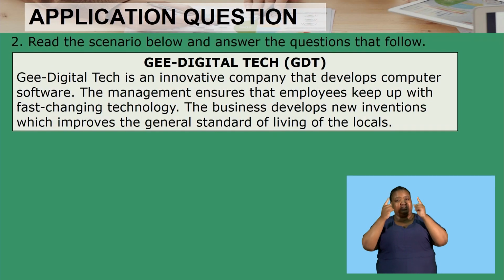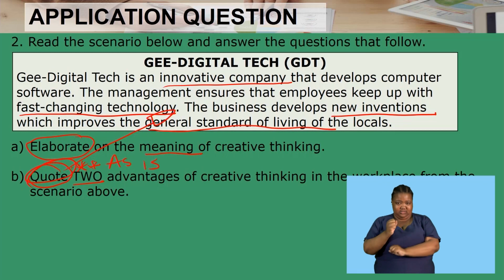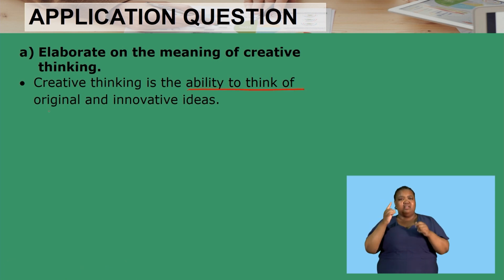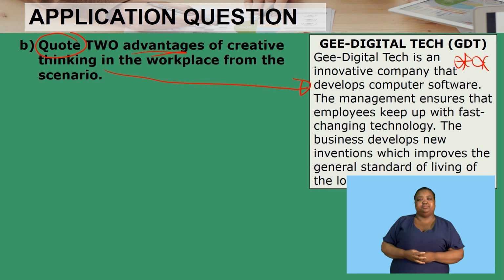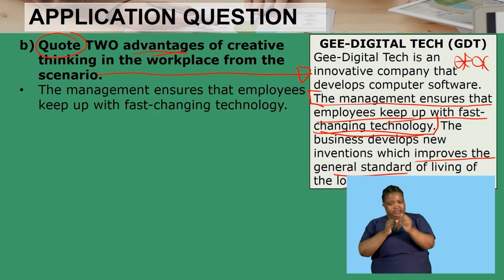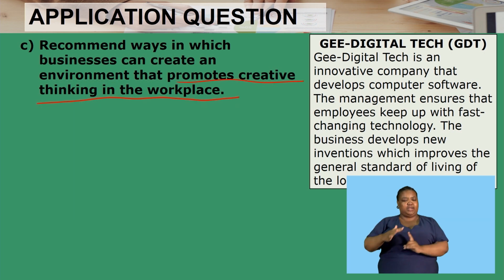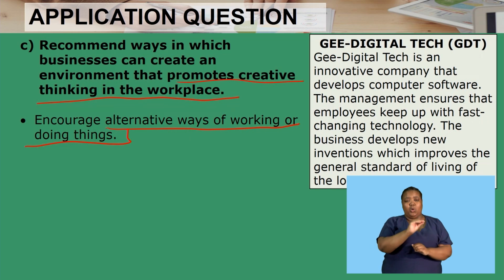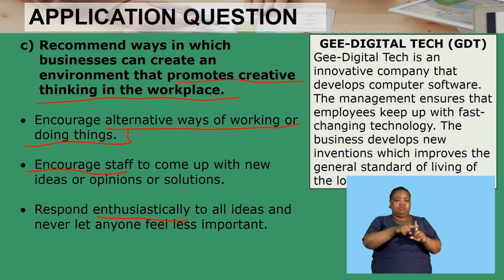Business Studies Grade 12 Problem Solving & Critical Thinking Video 2 Seg 2